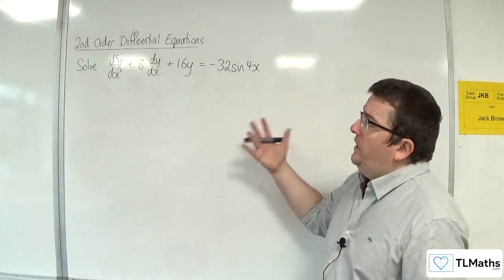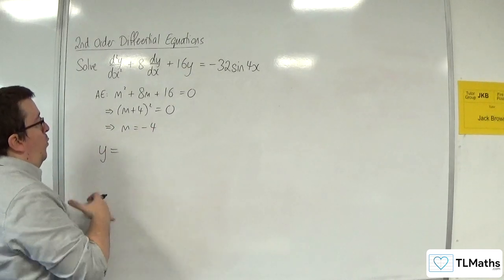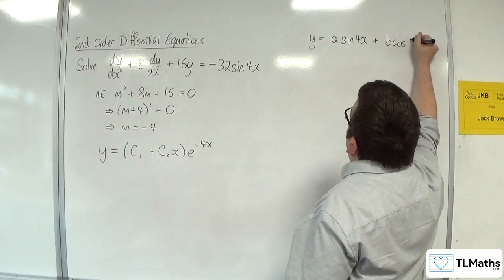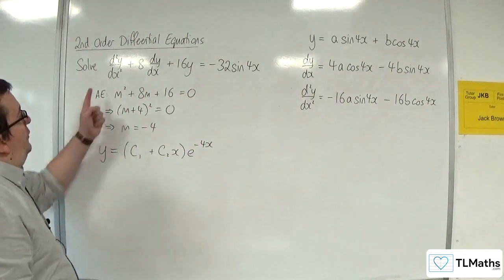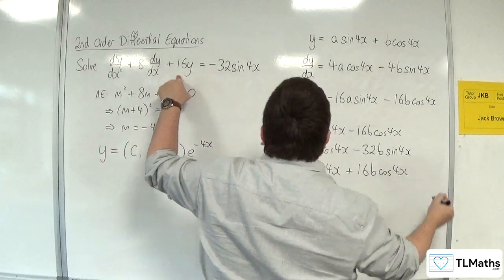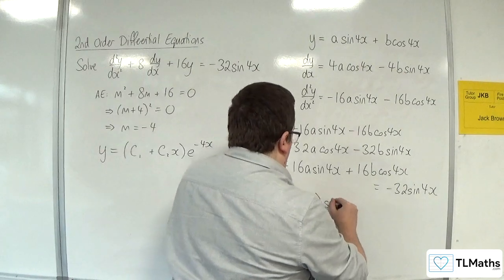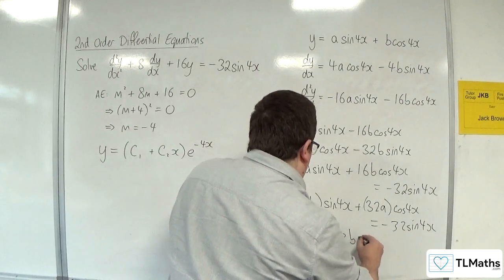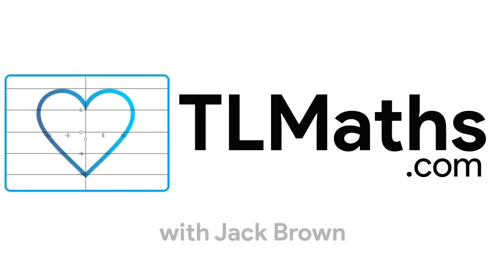A-Level Further Maths I6-02 2nd Order Differential Equations: General Solution Example 2